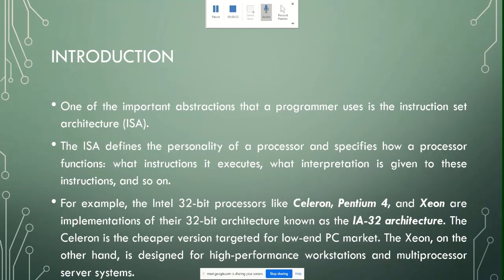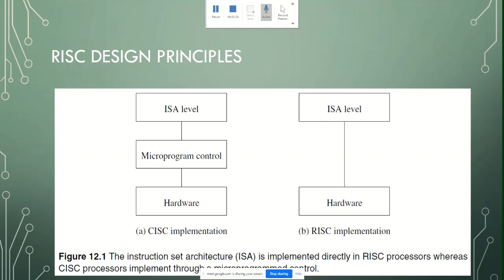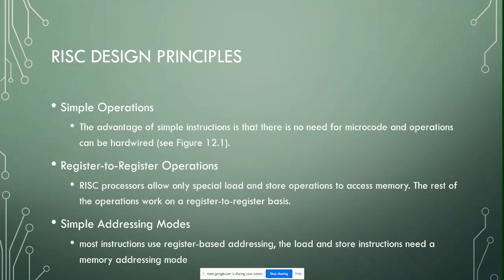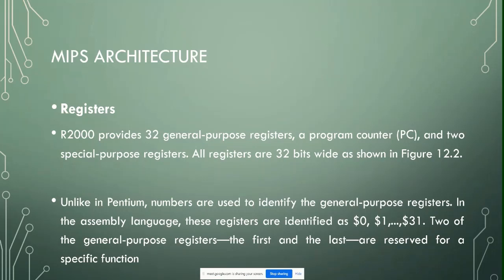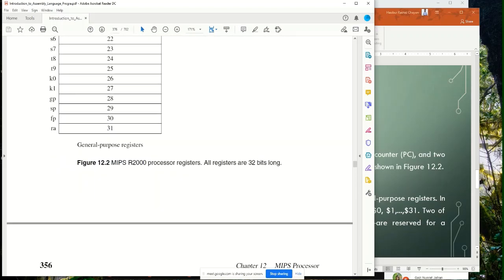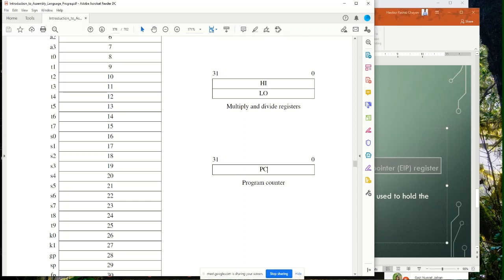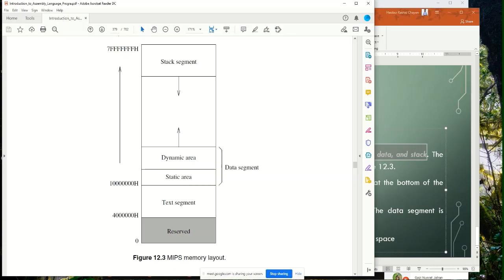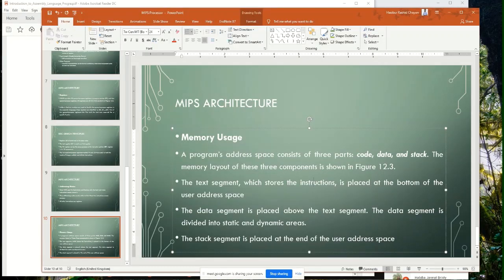Assembly Language 10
MIPS Processor